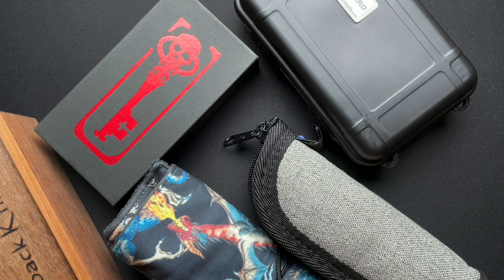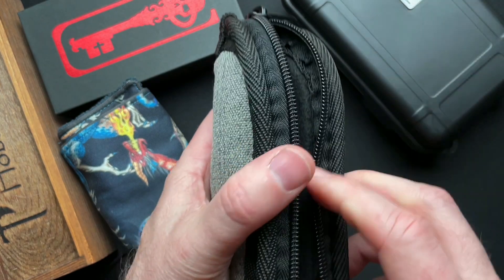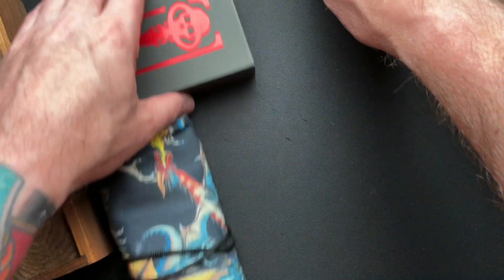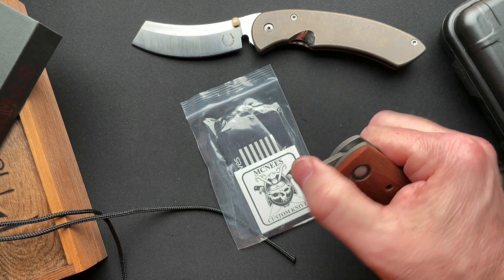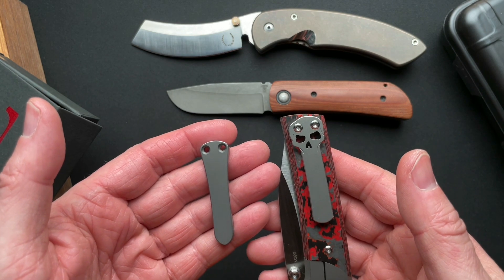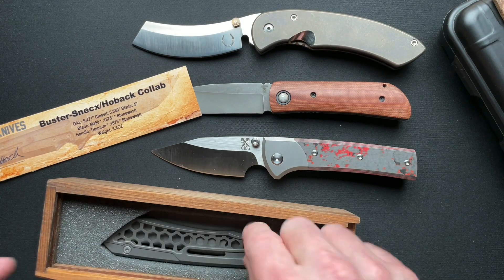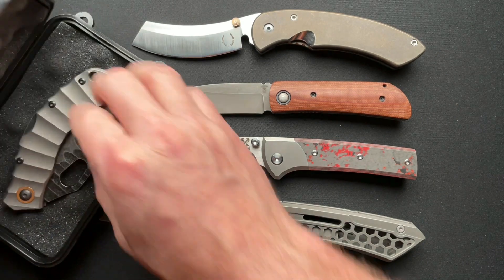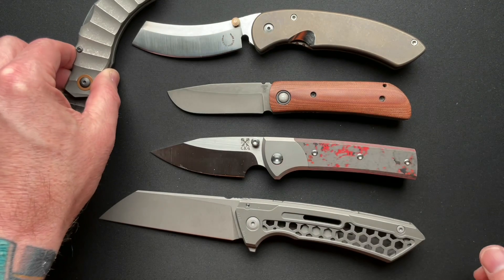What’s in the Box??? (From Cliff)